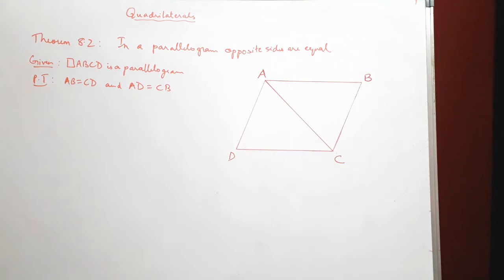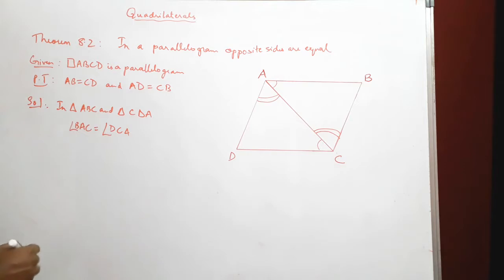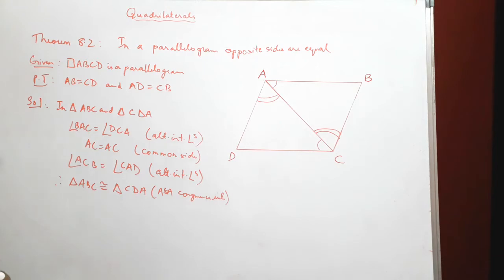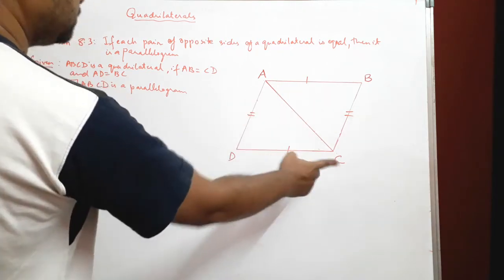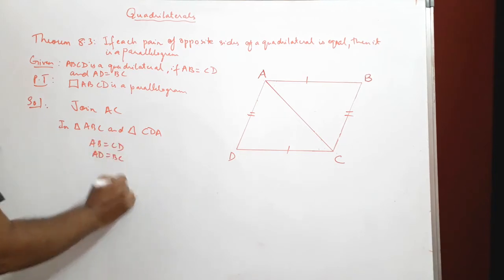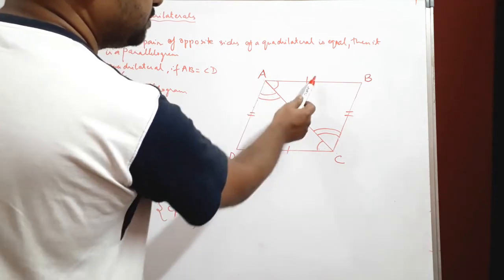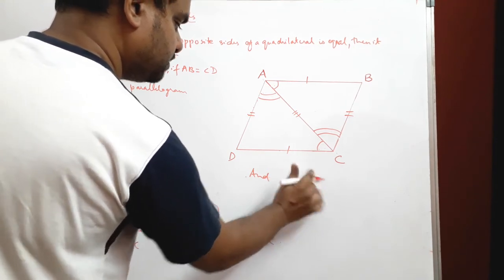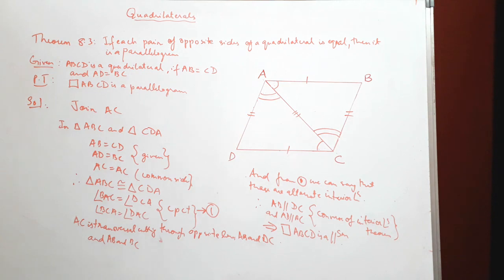Quadrilaterals Class 9| Part 4| Parallelogram Theorems 8.2 & 8.3 | SmartKidz Maths Chapter 8| NCERT